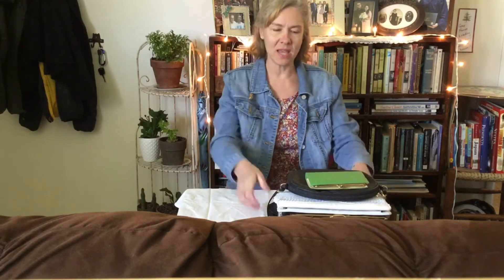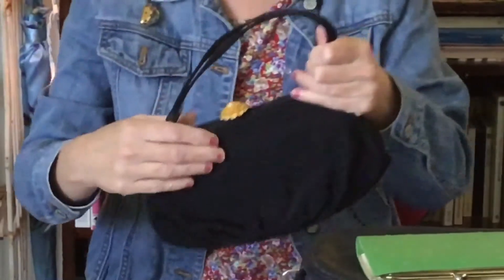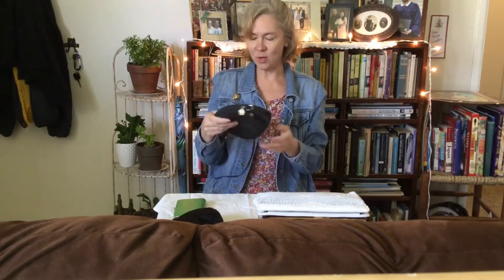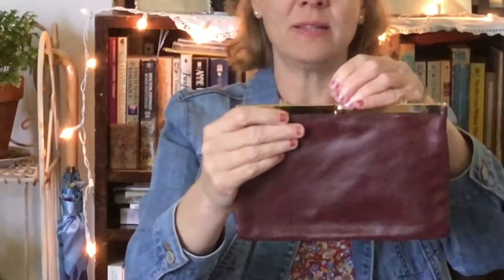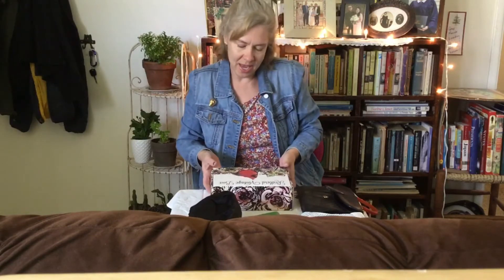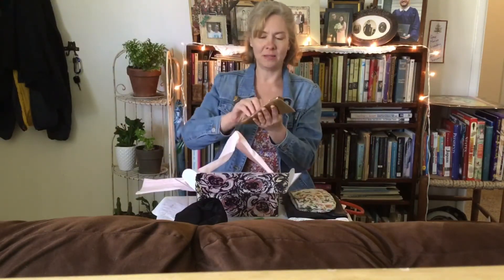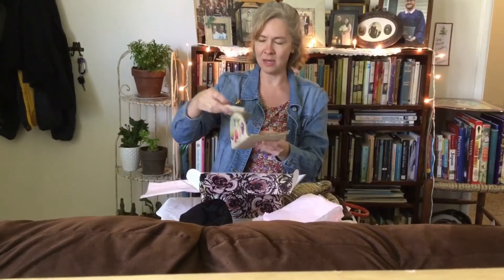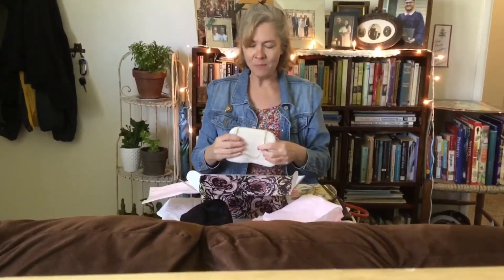My Vintage Purse Collection!